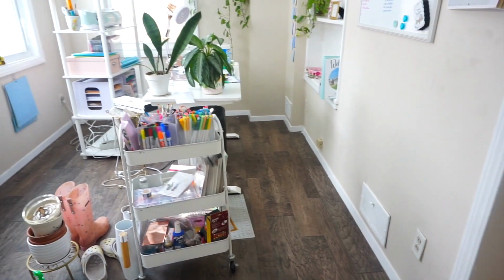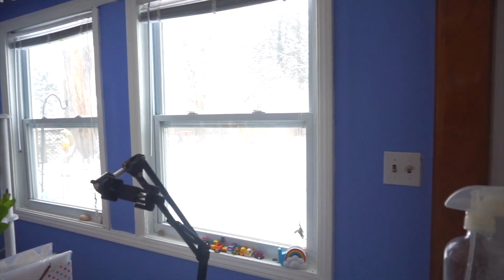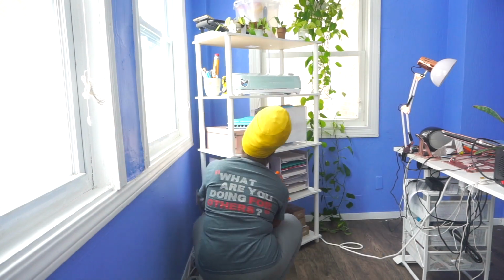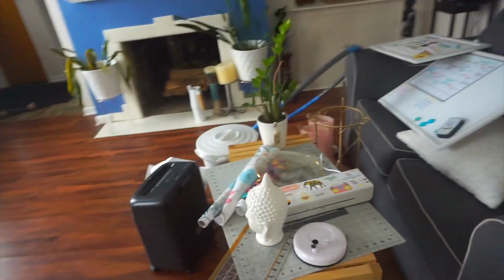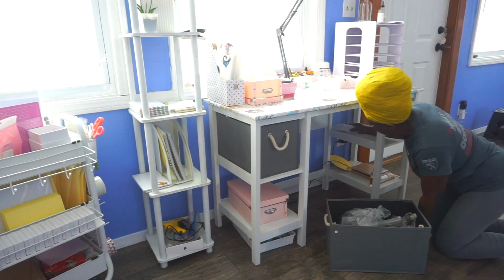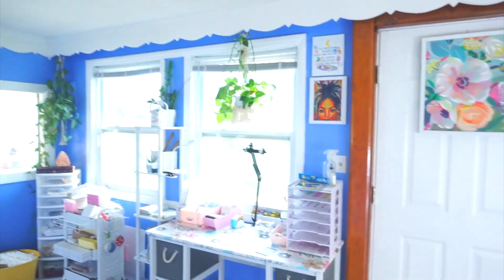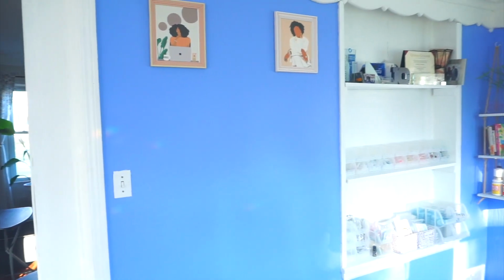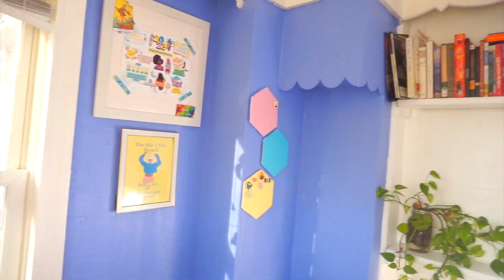SPRING CLEAN WITH ME | HOME OFFICE RESET & REFRESH | NEW PAINT & DEEP CLEAN | NARDIA K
It is officially spring and it is time to give my home office a Spring Reset and Refresh.  The change in paint color and a deep clean was definitely what this office needed.
XO-Nardia K

🌸Nardia K Kreations
✨Mail Stuff Here (Like scratch-off tickets.  I might get lucky lol)
     Nardia K
     Toledo Ohio 43606

Floral Desk Wallpaper
Grey Desk Chair
Rose Gold Desk Lamp
Eureka Vacuum
Hanging Rope Shelf
Locs Hair Bonnet

🗣FAQ
I am Jamaican born, NYC raised now living in Ohio
I worked in corporate for about 20 years. Now I am a stay at home mom/wife running my own businesses (Etsy Sticker Shop / AirBnB / Other Rental Properties)
I have my locs for 13 years now (Watch my locs playlist if interested)
Currently I have 204 locs
I and not vegan or vegetarian, I just try to make a lot of healthy choices.

✨Throw ABUNDANCE like confetti 💖